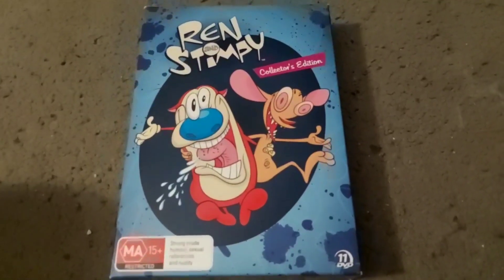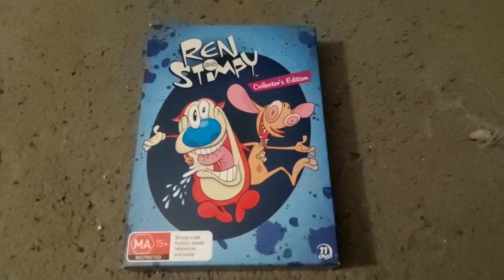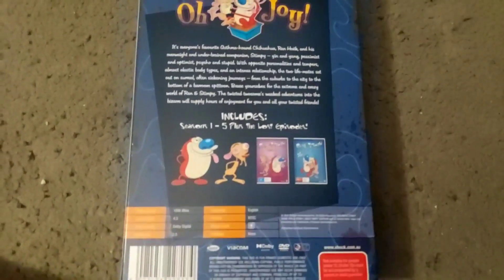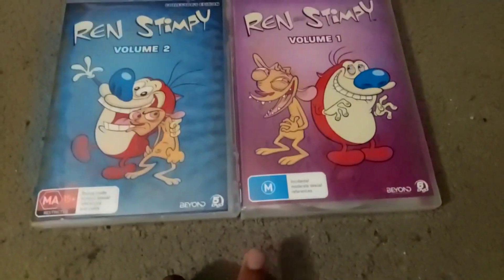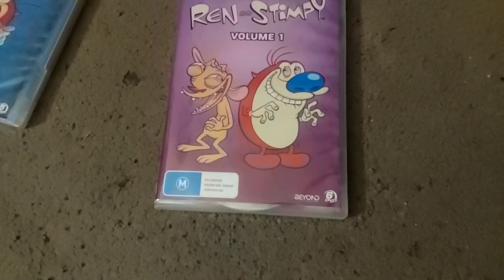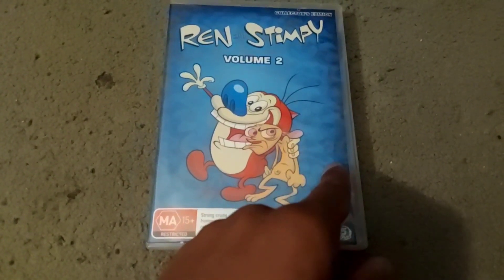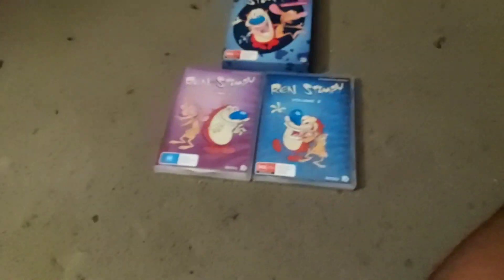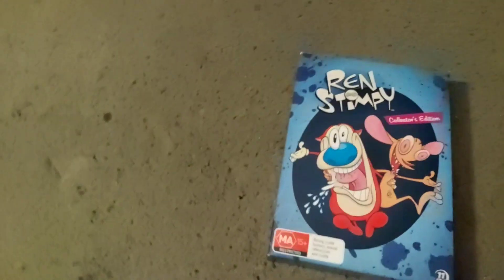The Ren And Stimpy Show Collecters Edition (DVD Review/Unboxing)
Happy happy joy joy

 And when I said European copy of this thing I meant to say Australian copy